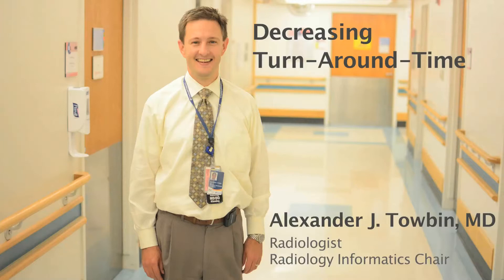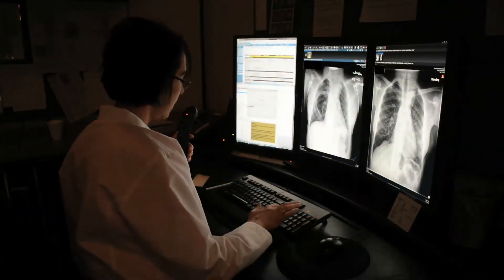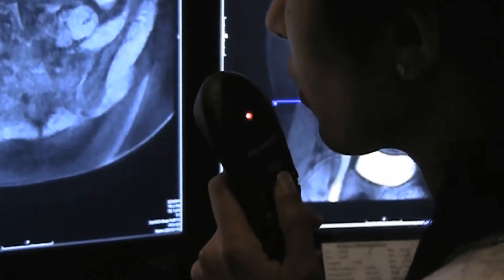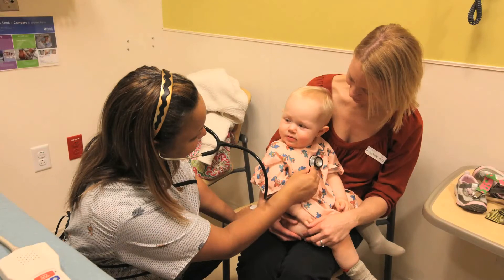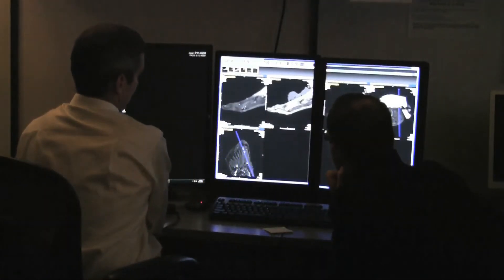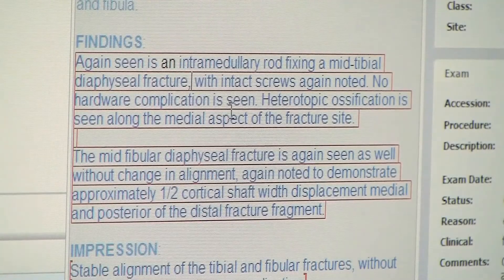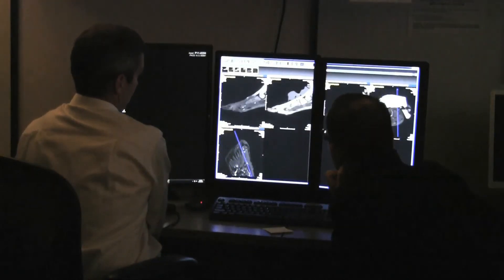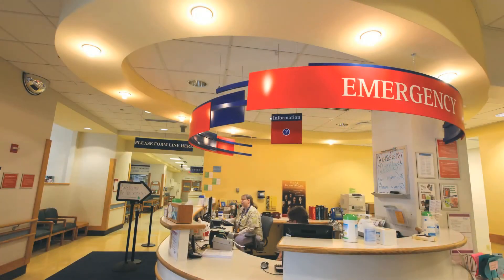ED-Radiology: Turn Around Time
Dr. Alexander Towbin, explains his study of reducing the turn-around-time of patients in the Emergency Department in conjunction with the Radiology Department.